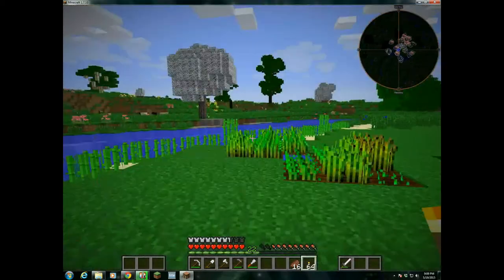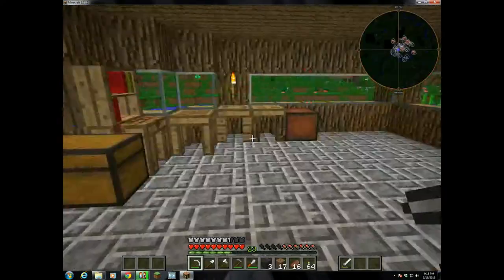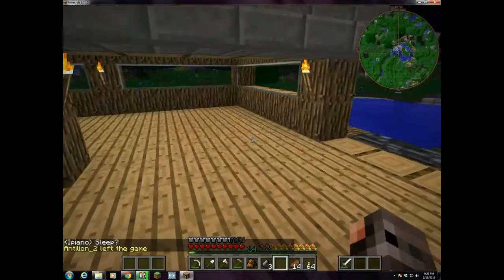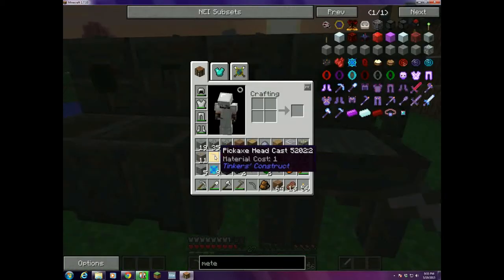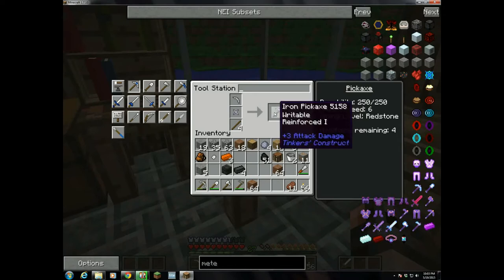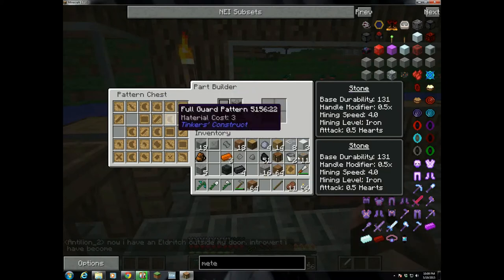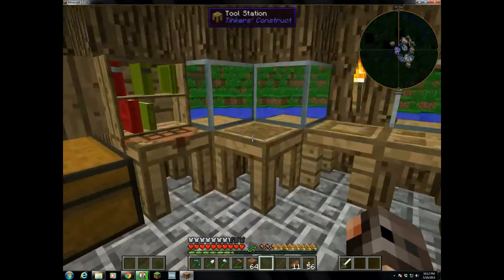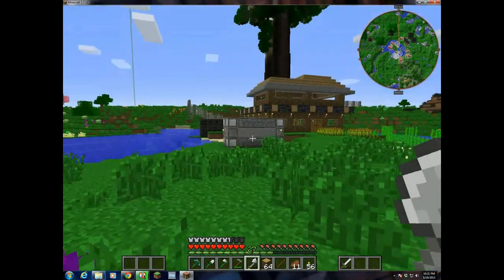So Wizard -- Episode 3: It's Tinkerin' Time!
Episode three of my minecraft series! In this video, I get into some of the basics of the Tinkers' Construct mod which allows you to make custom tools and weapons.